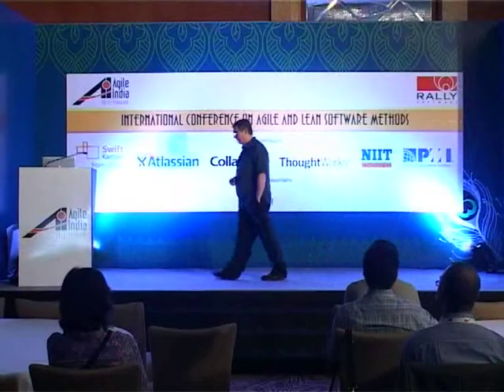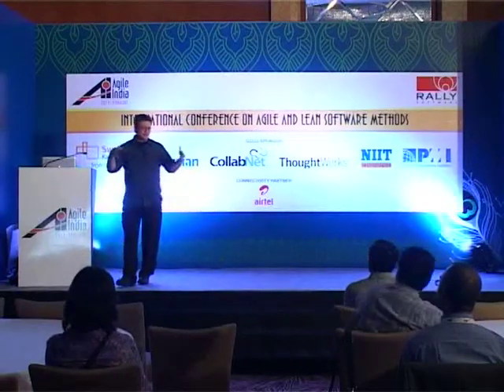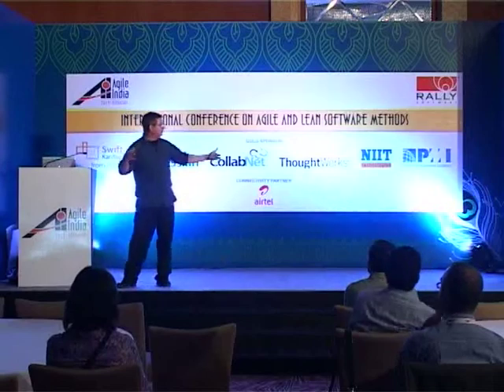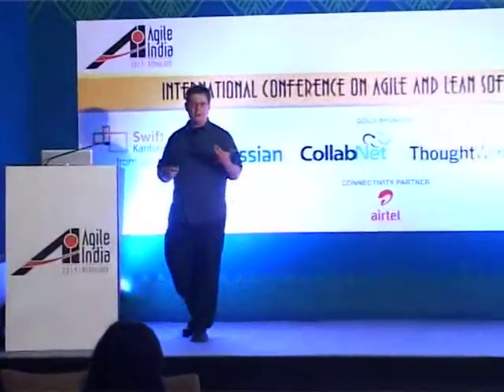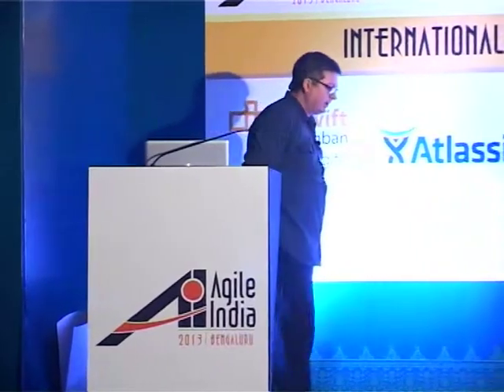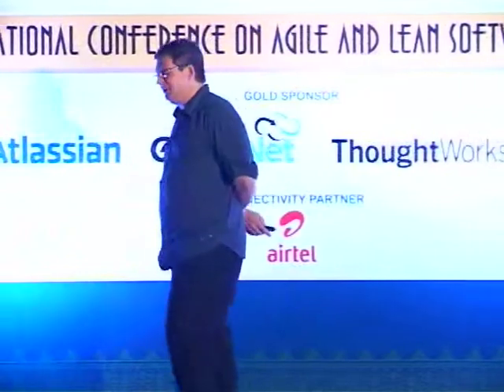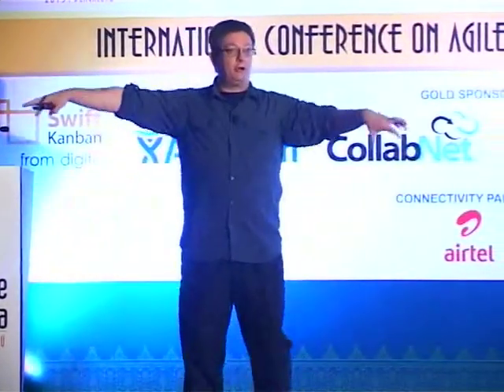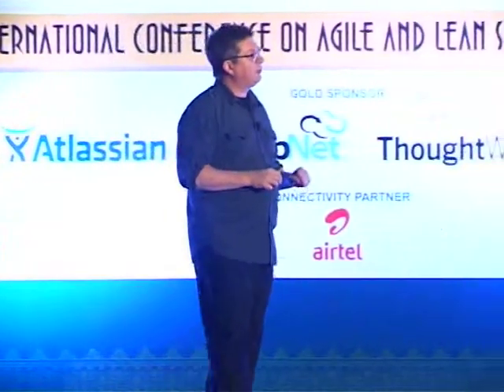Rampant Emergence: Lessons Learned from 4 Years of Aggressive Change by Neal Ford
At ThoughtWorks, we're big fans of evolutionary architecture and emergent design, which allows great technological and business flexibility. But like many accelerants, it isn't entirely free. This talk explores decisions made and consequences (both positive and negative) from a real world project that has used these techniques aggressively for 4 years.

Neal Ford (@neal4d)
Director / Software Architect / Meme Wrangler, ThoughtWorks